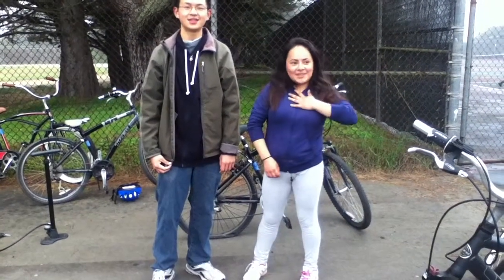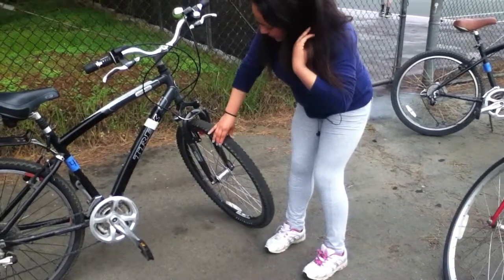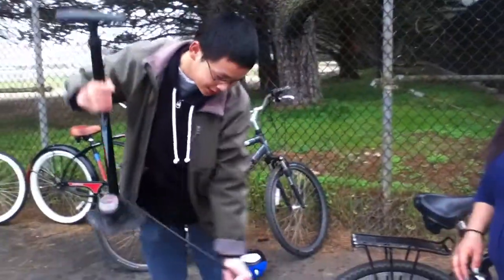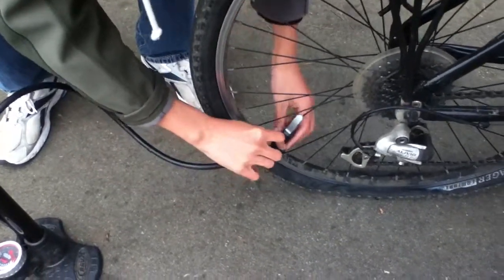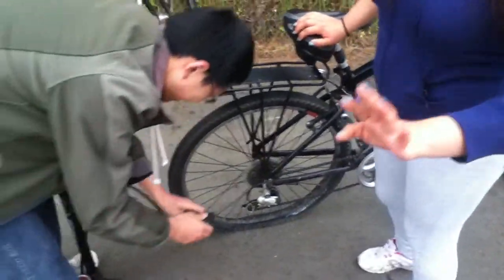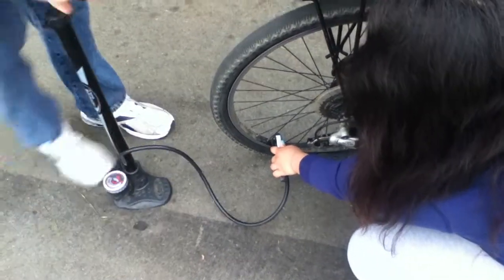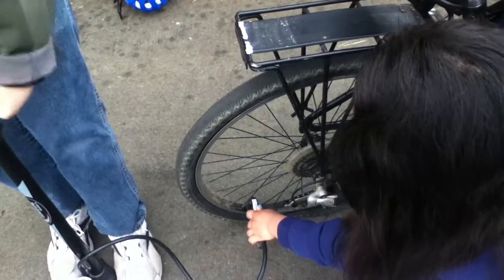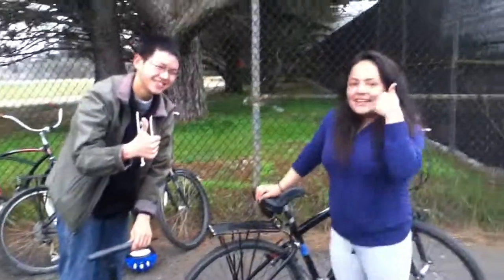How to Pump A Flatire - LHS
How to Pump A FlateTire on your Bike - Mr.Prutz Class Lowell High School